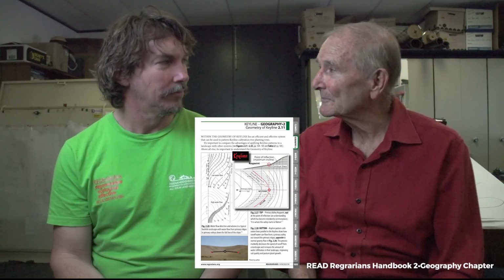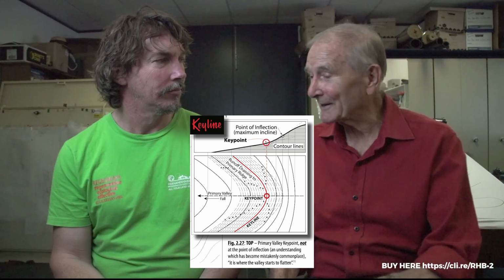First Discovering the Keyline with Allan J. Yeomans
Allan J. Yeomans (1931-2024) was a giant of Australian agriculture, following in his famous father's (P.A. Yeomans) as a prolific inventor and manufacturer of machinery which aimed to increase topsoil formation and increase the wealth of farmers.

In this clip, Allan reveals to Regrarians Darren J. Doherty when he and his father discovered the 'Keyline®' (of the valley) and the 'Keypoint' this contour runs through.

Allan sadly died on February 15th 2024 aged 92. He is sadly missed by all who knew him and we are thankful for his lifetime of work dedicated to the betterment of the earth.

More about Allan

Regrarians Keyline Plan Links

Key Regrarians Services and Courses

~ Regrarians Ltd. & HeenanDoherty Pty. Ltd. director Darren J. Doherty, is the only person to be approved (in 2002) by Ken B. Yeomans (son of P.A. Yeomans, Keyline® designer and owner of the Keyline® trademark) to provide Keyline® branded land planning services and to use this trademark in its extension and outreach.
~ Keyline® is a registered trademark of Ken B. Yeomans of Keyline Designs (AU)
~ Holistic Management® is a registered trademark of Holistic Management International (USA)